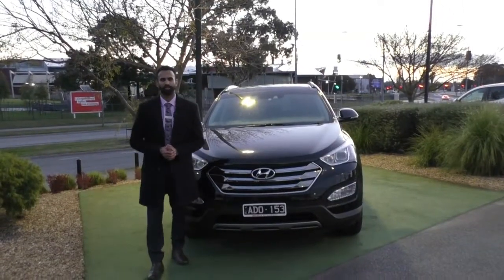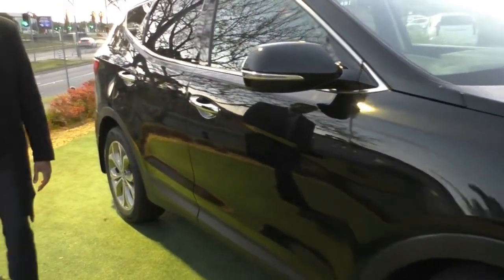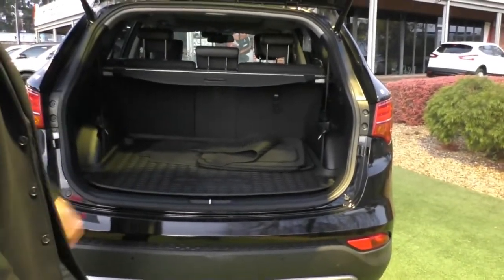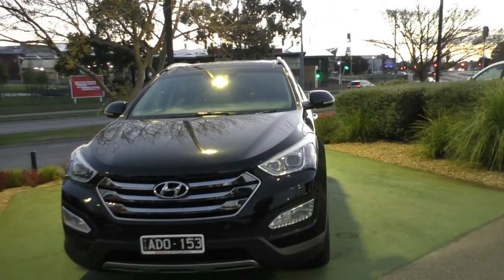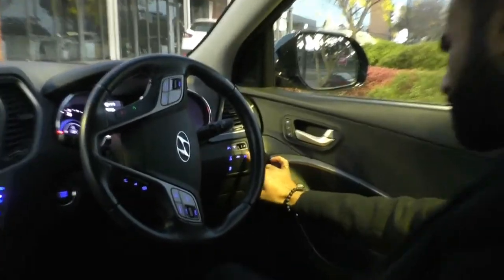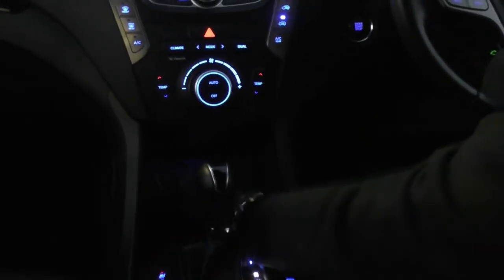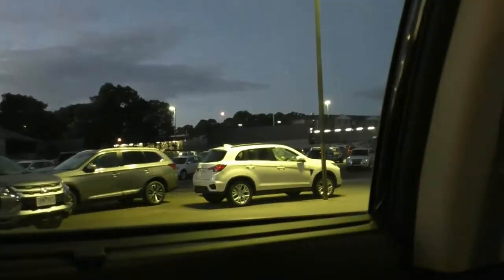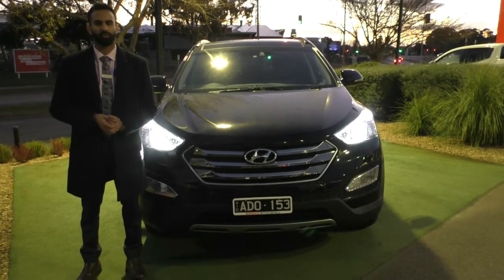Used 2015 Hyundai Santa Fe Highlander Auto 4x4 Video - U2503 - (July, 2020)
** LOW KLMS ** FULL SERVICE HISTORY ** GENUINE CARGO LINER ** REGO TO MAR 2021 **

7 SEATER, AWD & Diesel Power! 5 Star ANCAP and 7 Airbags! This Hyundai Santa Fe, top of the range Highlander, with pages long features is in Excellent Condition and ready to go! Ideal First Family CAR!

The standard features include Proximity Key, Push Button Start, Front & Rear Parking sensors, Reverse Camera, SAT NAV, Panoramic Sunroof, Full Leather Seats, Bluetooth phone connectivity and music streaming, Power windows and mirrors, cruise control, automatic wipers, automatic HID headlights, Lane Departure Warning, Drivers Memory Seat, dual zone climate control, heated front seatings, AUX input and USB Port...

Powered by a 2.2L 4 Cyl turbo diesel engine, putting out 145kw and 436nm mated up to a superb 4x4 6 Speed Sports Automatic gearbox and give an average fuel economy of only 7.3L per 100km... That’s an average of over 870Km per tank. that's impressive!